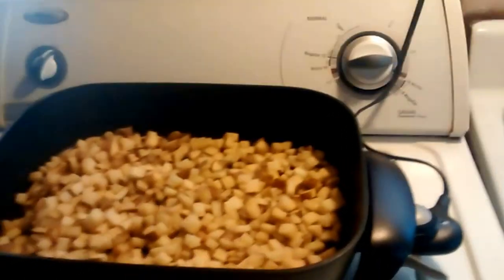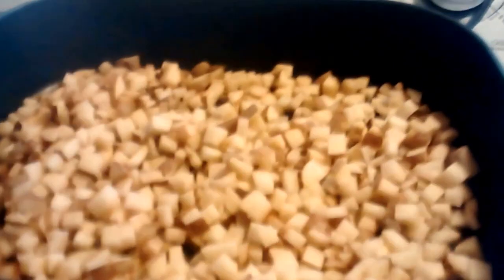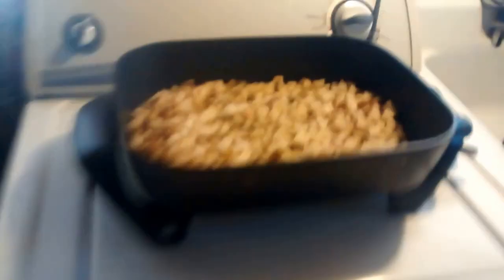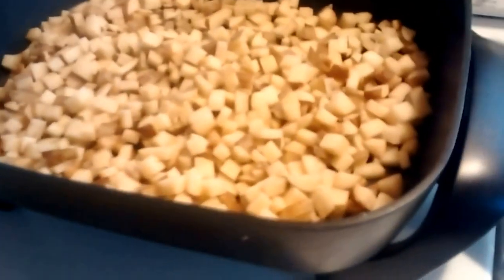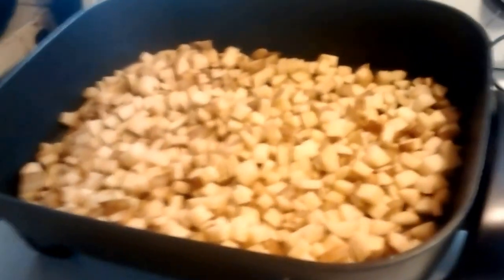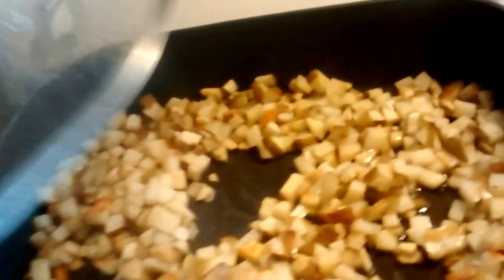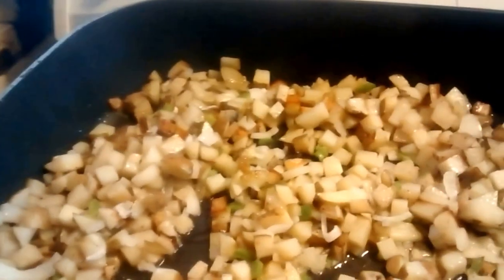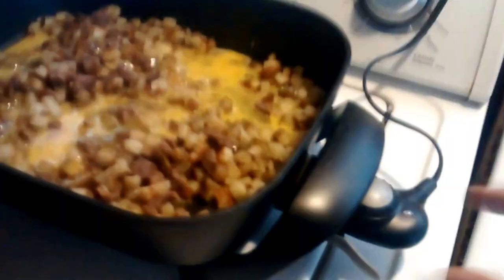General Electric 6qt Electric Frying Pan Review | Cooking in Bay's Kitchen #34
While I make Mom's favorite stuff for dinner I also do a review on the General Electric Frying pan. What it is and how it works it the topic.